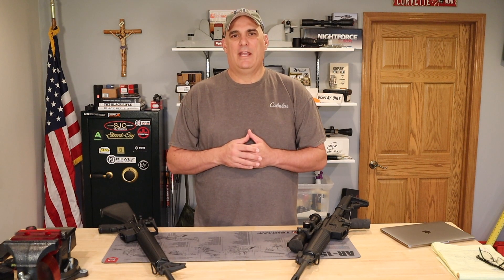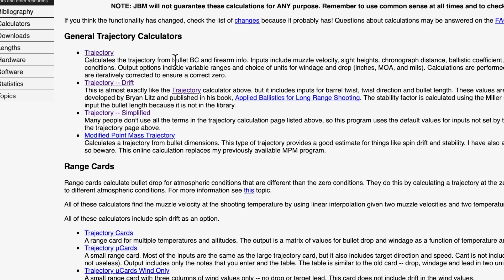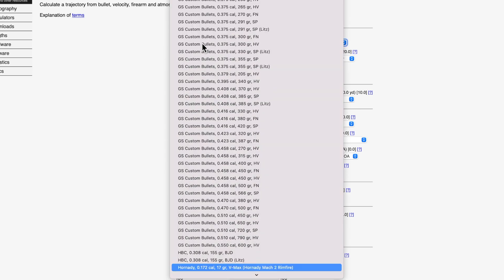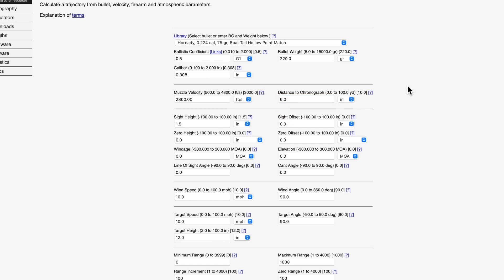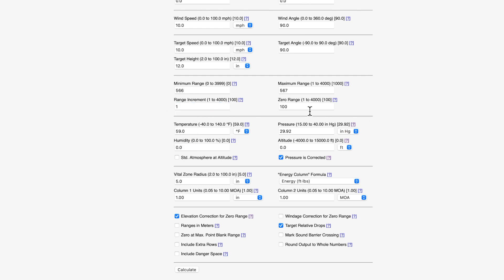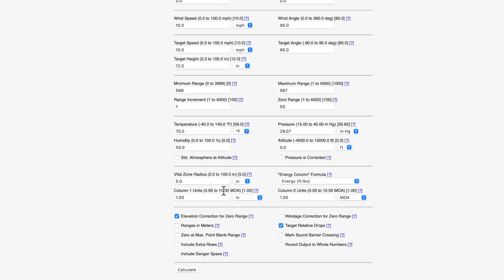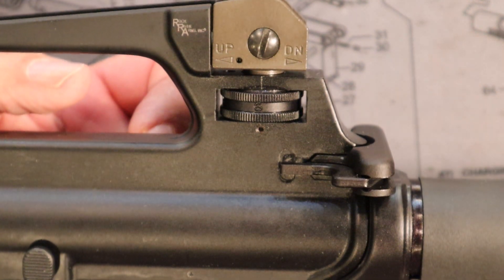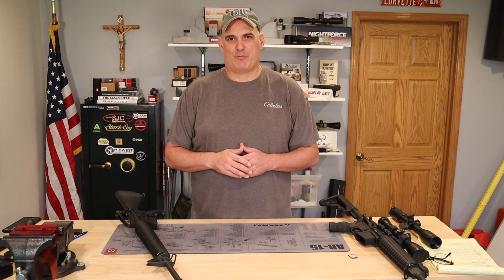Ar15 - how to calculate shots for long range ar15 shooting with a ballistic program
Ar15 - how to calculate shots for long range ar15 shooting is the same whether your ar15 has iron sights or a tactical scope. Long range ar15 shooting can be very rewarding and challenging all at the same time.  To calculate shots for your ar15, it becomes incumbent that one start to learn ballistic programs. Jbm ballistics offers a free on line program to get started on your long range ar15 shooting journey.  This is the program I started with and in this video, I will walk you through this easy program so that you too can enjoy long range shooting with your ar15.

*All shooting is performed on a private, closed range on private property under controlled situations.*

*There are no links provided to sites where firearms, firearm parts or ammunition are available for sale.*